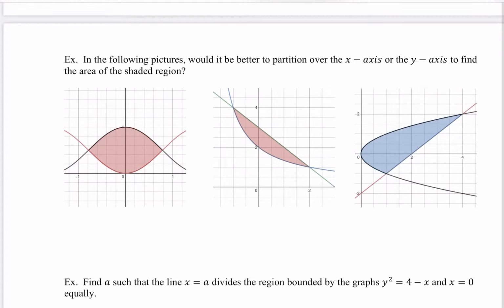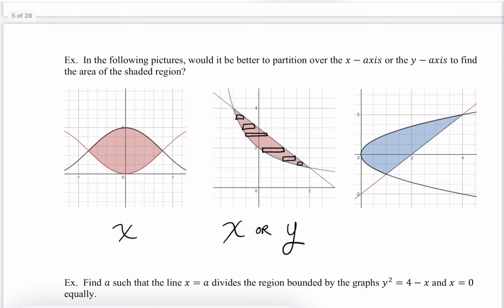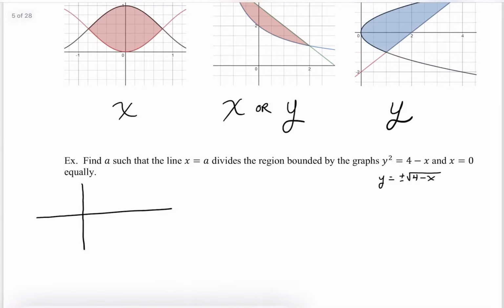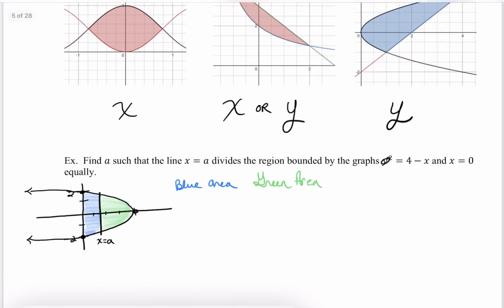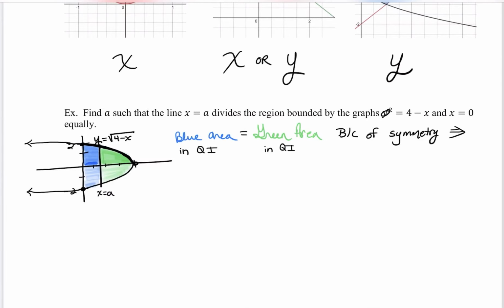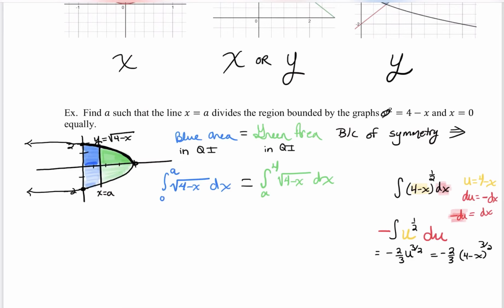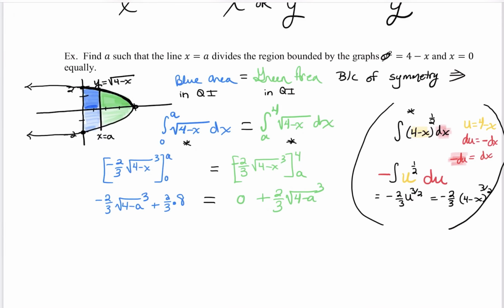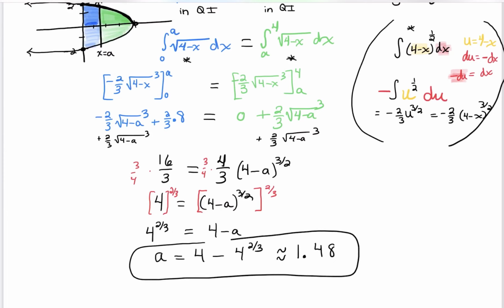6.1 Area Between Two Curves last examples